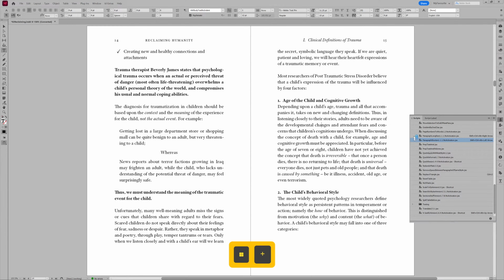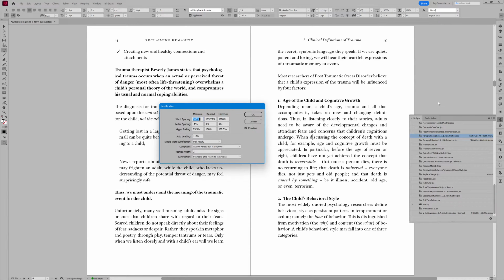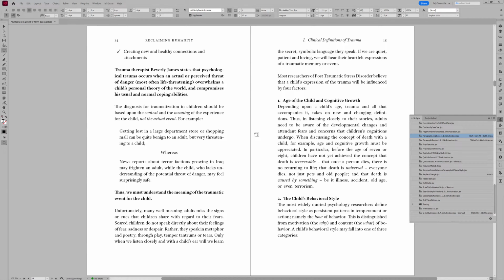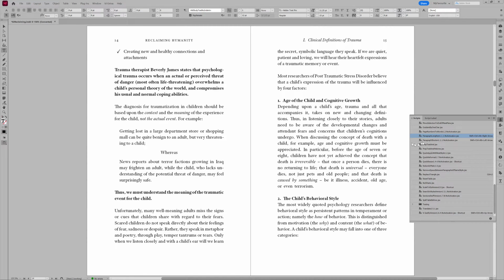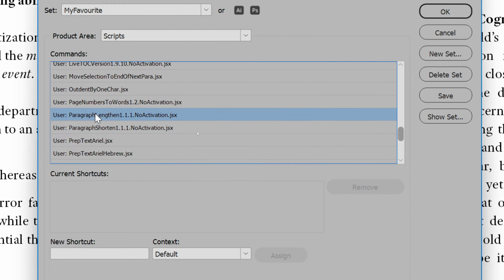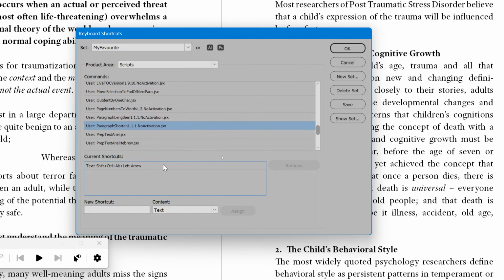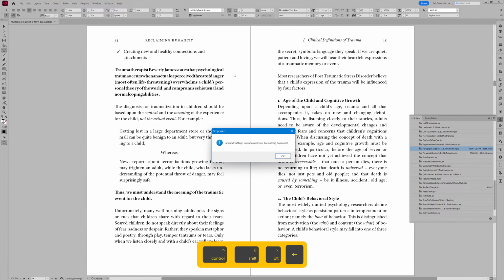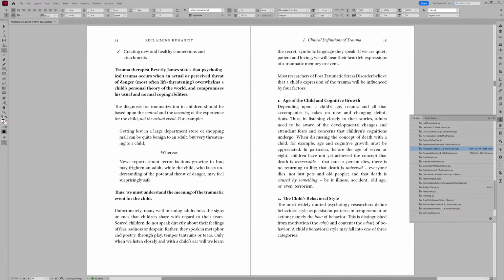How to Make a Paragraph One Line Longer or Shorter in InDesign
Struggling to make your InDesign paragraphs just the right length? This video shows off two powerful scripts that make it incredibly simple to add or remove a single line from any paragraph. Compatible with macOS and Windows, and all the latest InDesign versions. Grab your instant download for $59 at Id-Extras.com